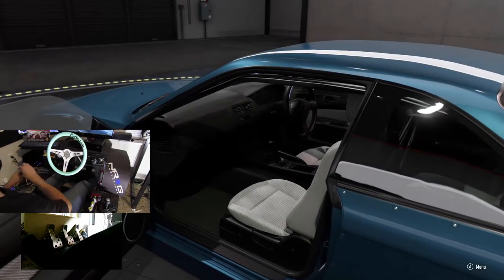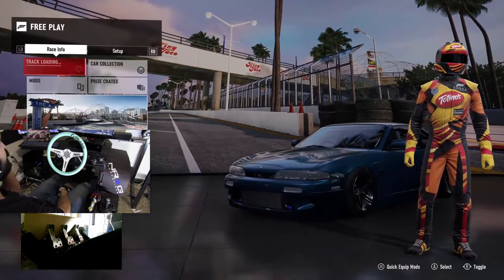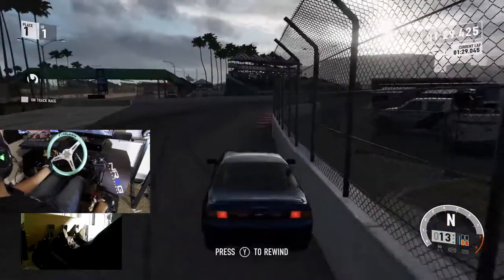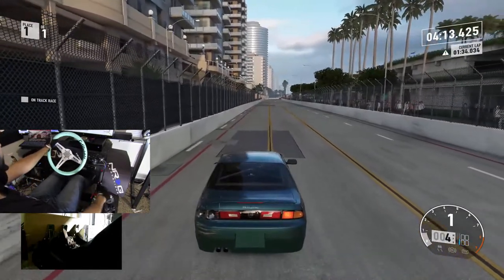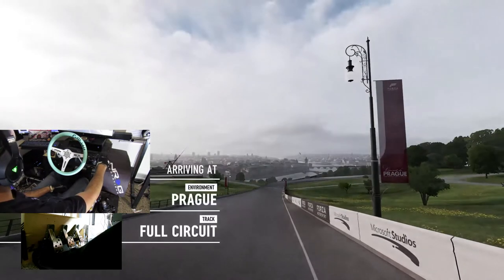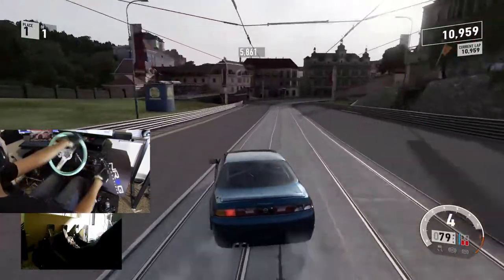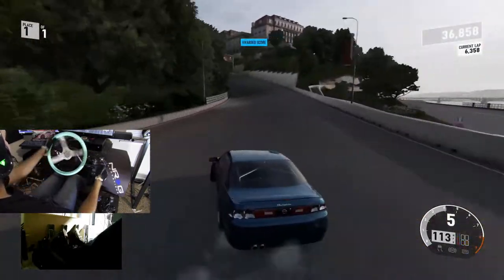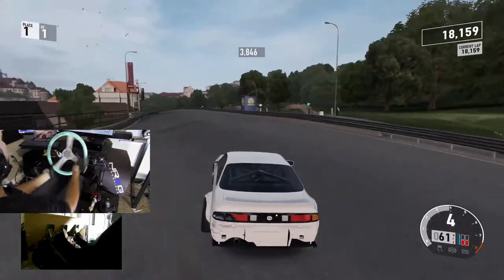Pedal and wheel cams what do you think??? and 25 Days of Christmas GIVEAWAY